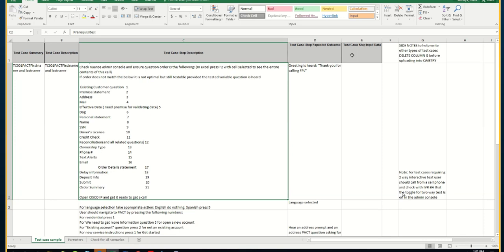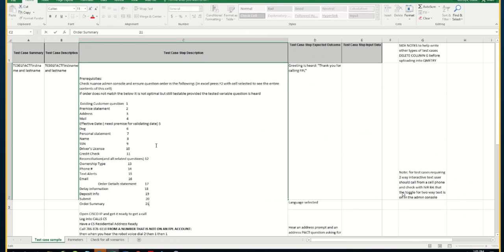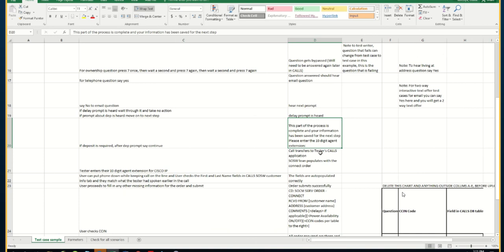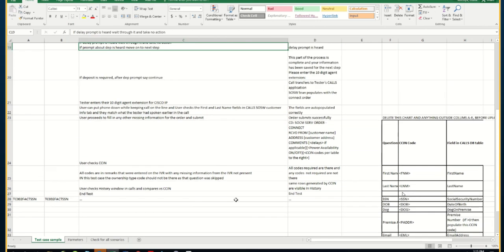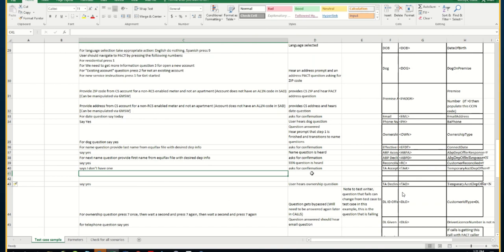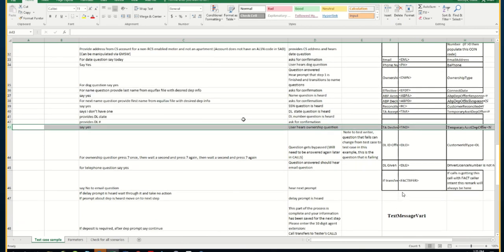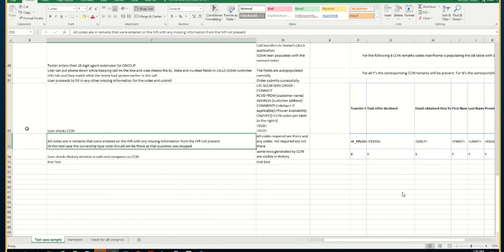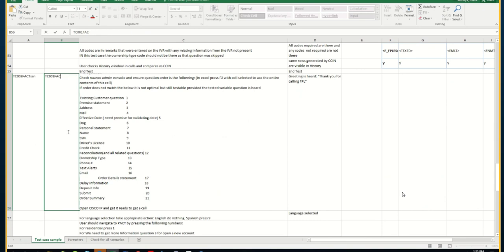FACT Test Case Writing example